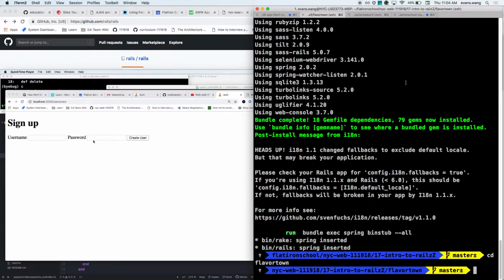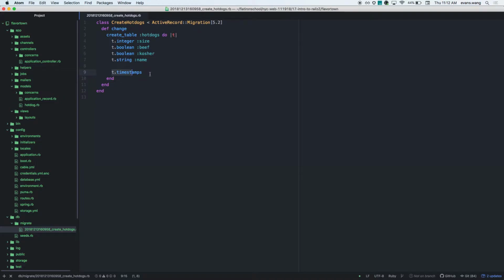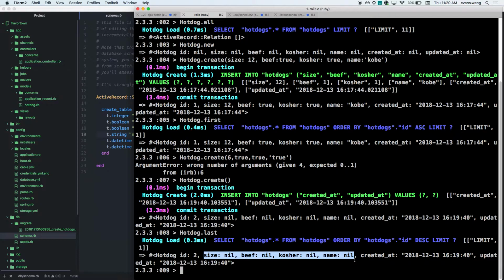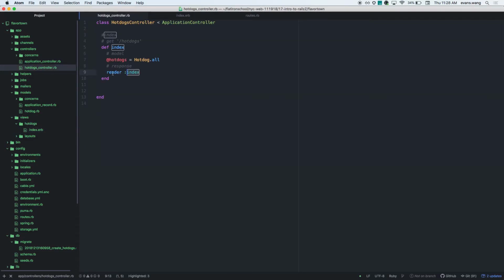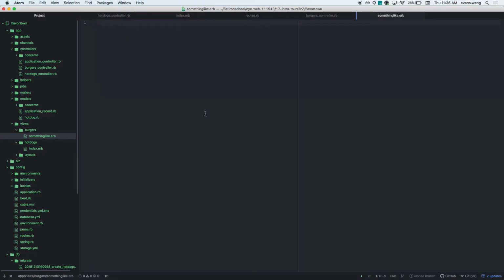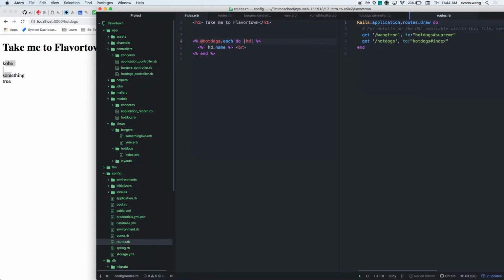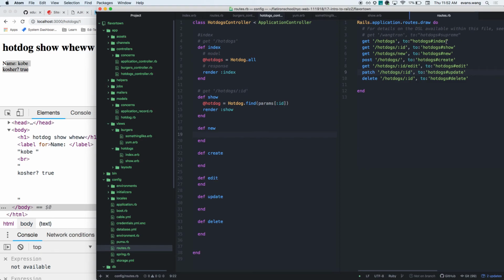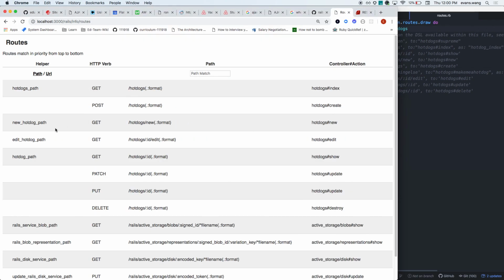rails intro dec 13